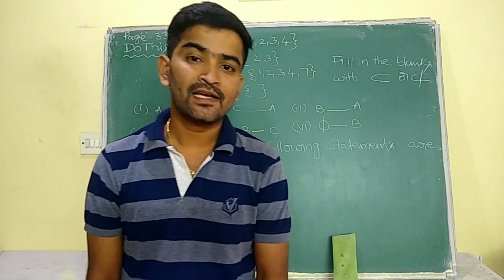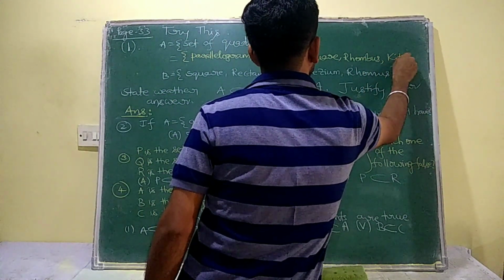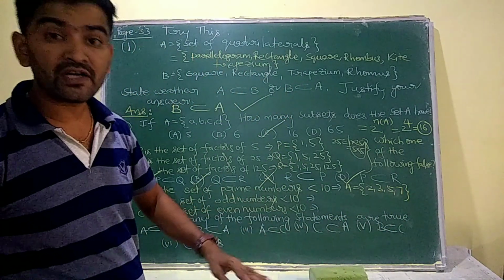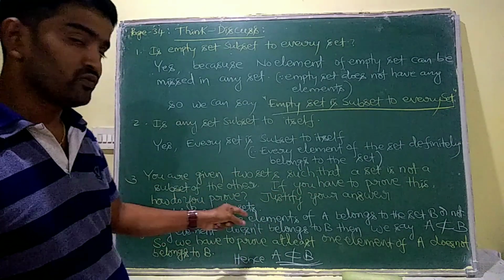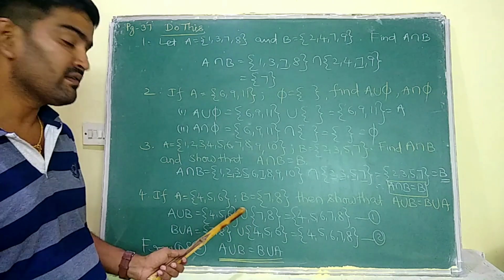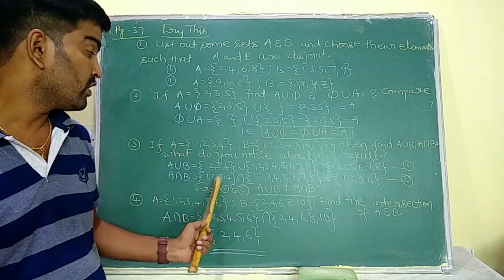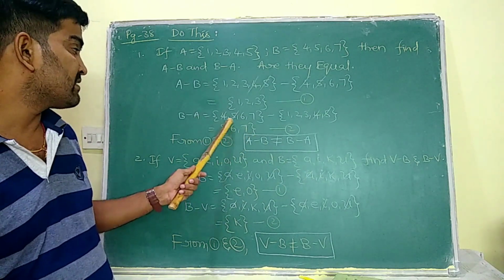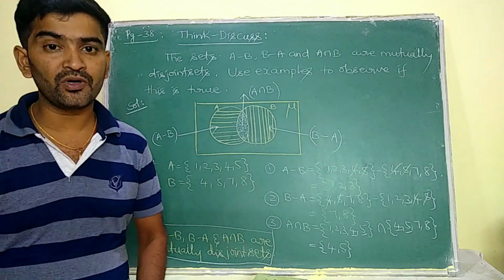Sets chapter 2,do this, try these,think and discuss questions of pages 33,34,37 and 38